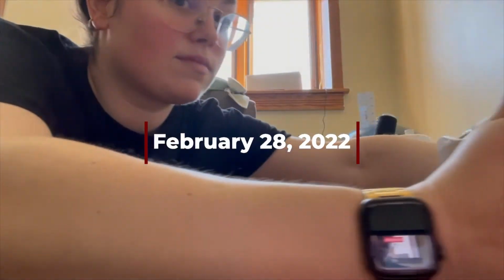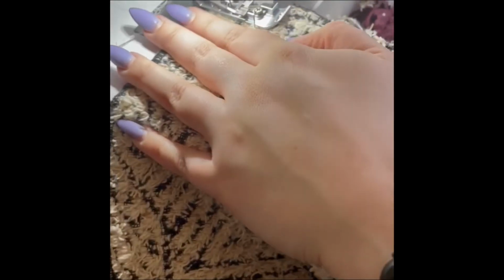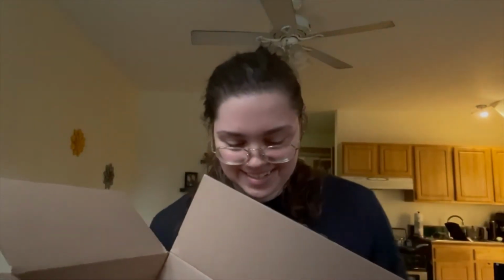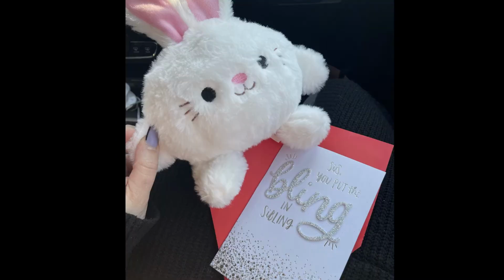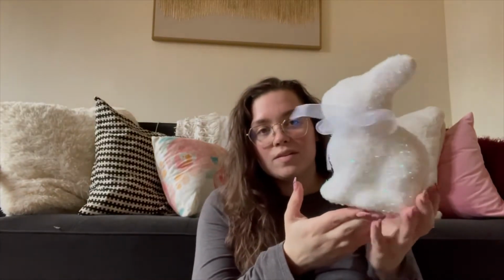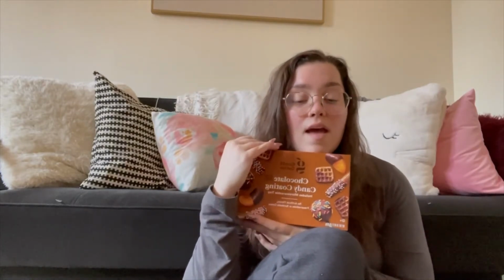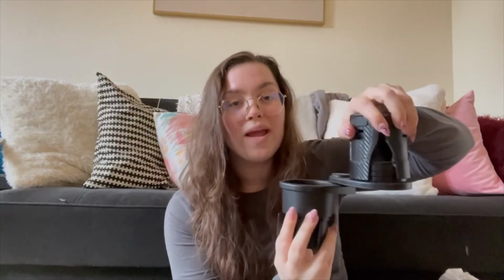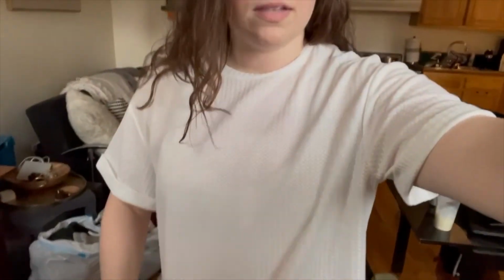VLOG - 3 - Sewing - Shein try on Haul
Watch me sew and give a haul for you all!